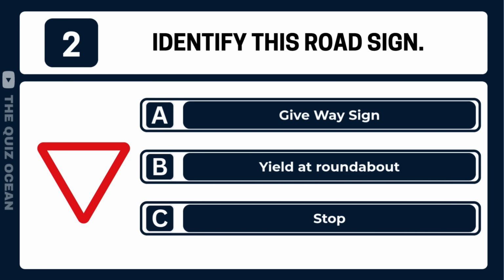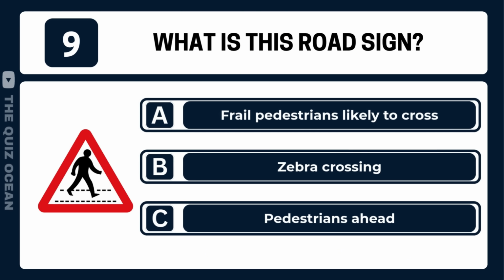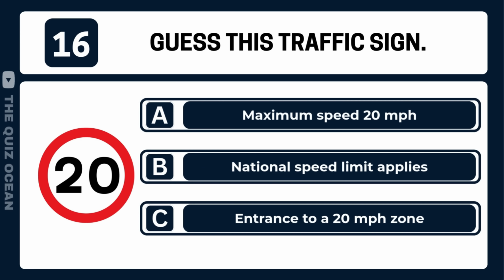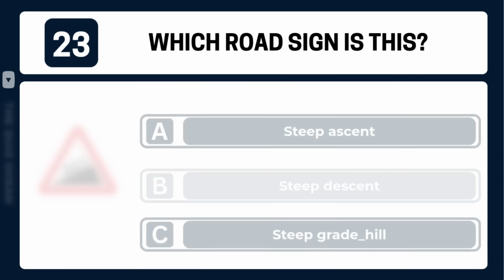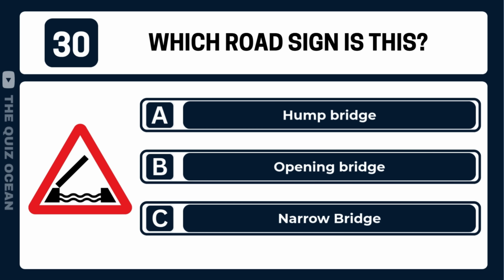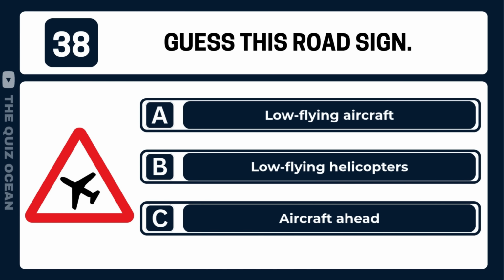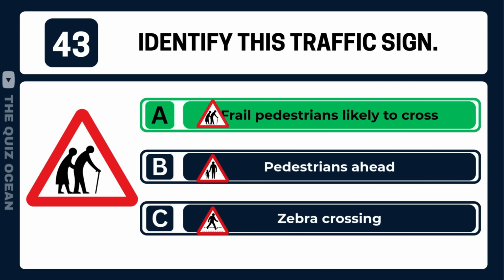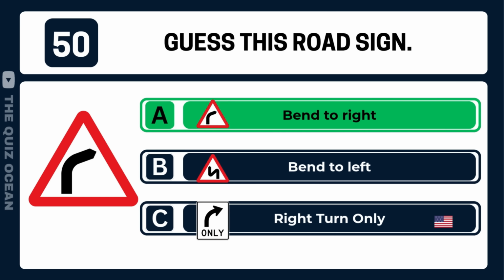100% ASSURED PASS | Top 50 ULTIMATE road signs TESTED On Every Driving Test | Driving Test Prep 2025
If you’re getting ready for your driving test, this video is your complete visual guide to the Top 50 essential road signs every driver must know.
Learn the meanings of warning signs, regulatory signs, guide signs, and road symbols — all explained with clear visuals and easy-to-understand examples.

Perfect for learners, beginners, and anyone studying for a driving license test, this video helps you recognize and remember every major traffic sign found on roads worldwide.

🎯 What You’ll Learn:
50 common road signs and their meanings
Warning, regulatory, and guide signs explained clearly
Real test-style road sign quiz practice
Ideal for learners, driving schools, and theory test prep

🚗 Why Watch:
Understanding road signs is key to passing your driving test and becoming a safe, confident driver. This video makes road sign learning simple, visual, and effective — perfect for test preparation or road safety awareness.